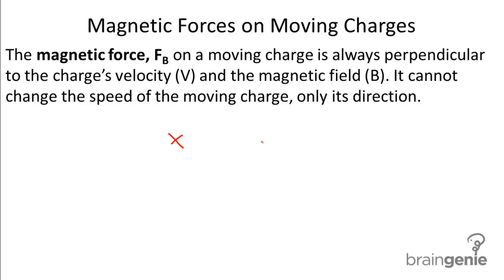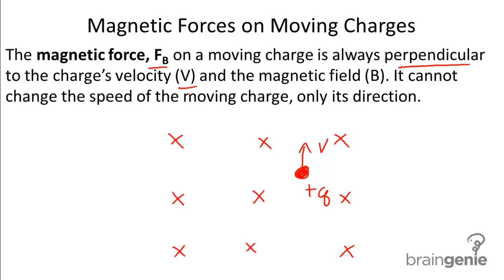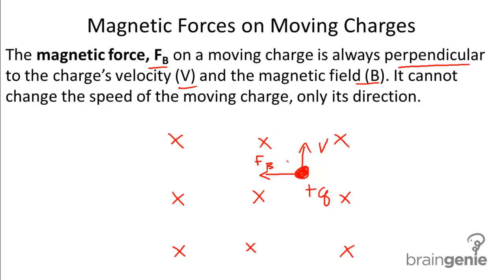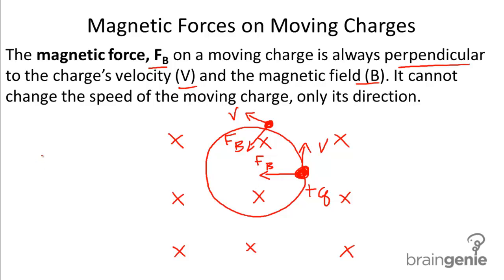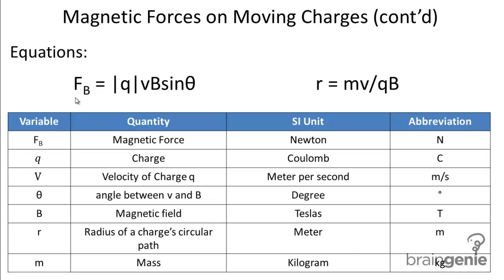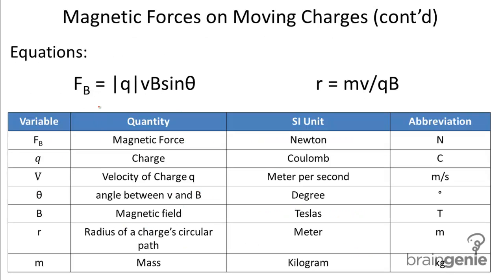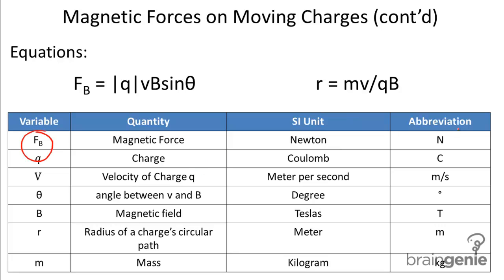Physics 6.4.4 Magnetic forces on moving charges